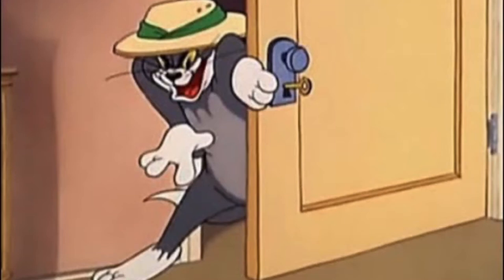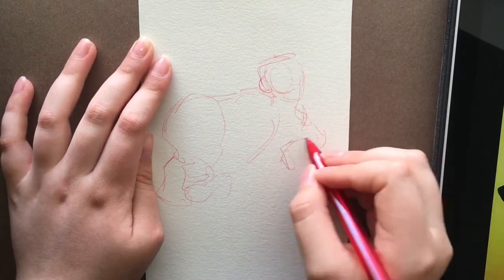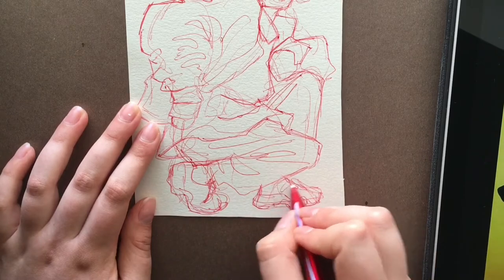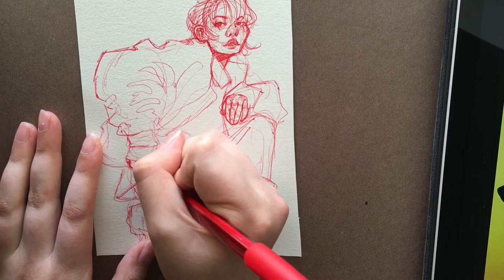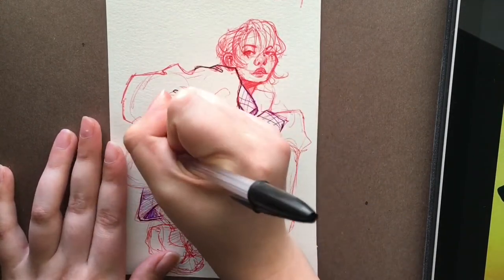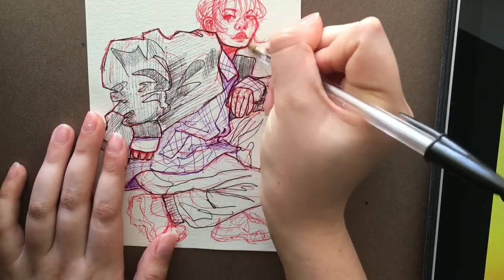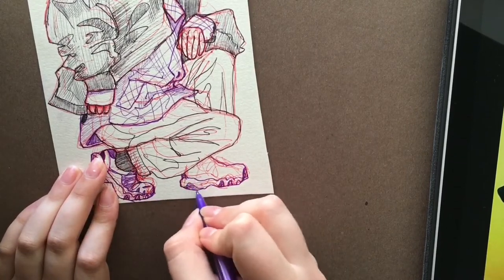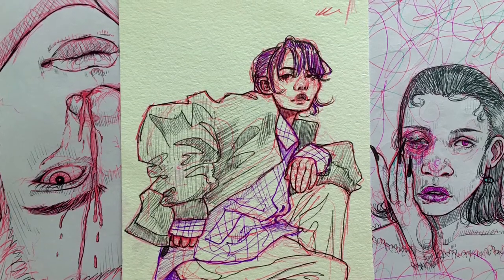Conservatory Tutorial: Ballpoint Pen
hello i'm sorry if this is the most unhelpful thing you've ever watched. also just realized that i talk and ramble a lot,,.,.., anyways i miss y'all, hoping you're all stay safe and healthy !!